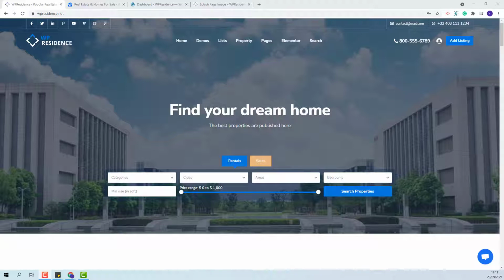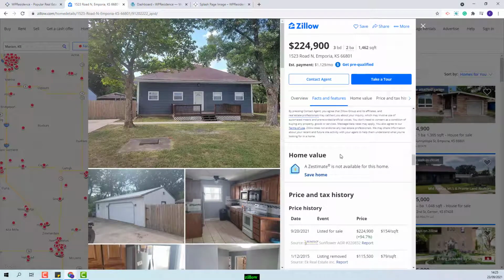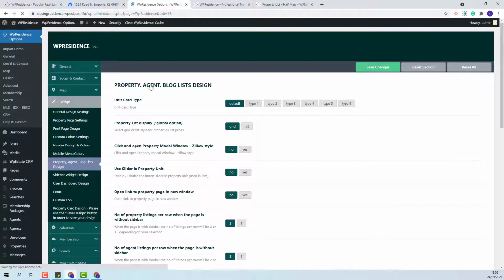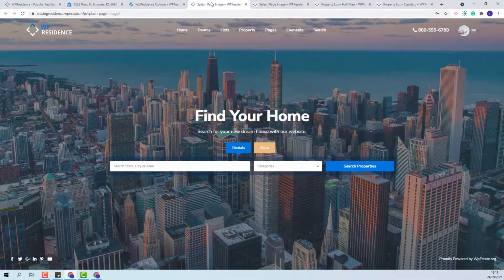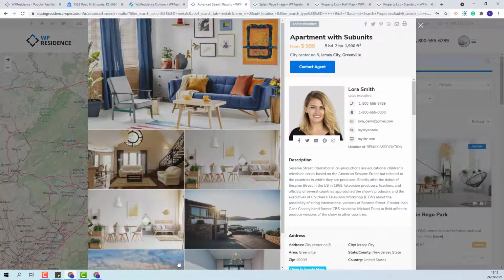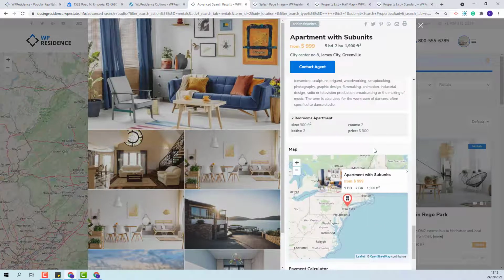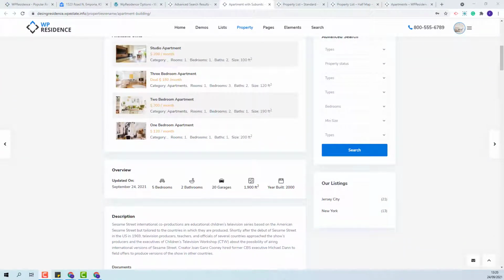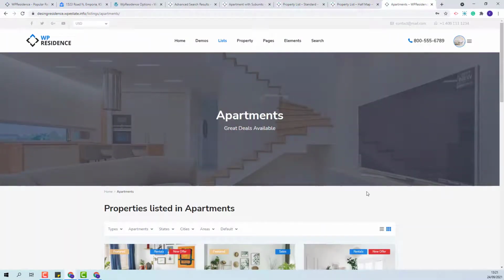Make a Property page with Zillow.com like Modal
In this video, you will how to enable the option to open a Property Modal Window similar to Zillow.com Modal